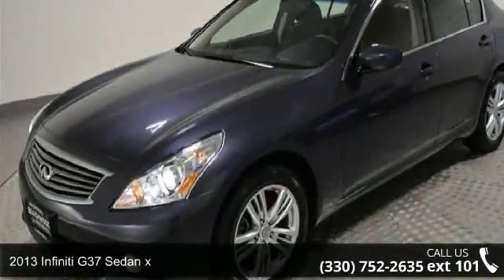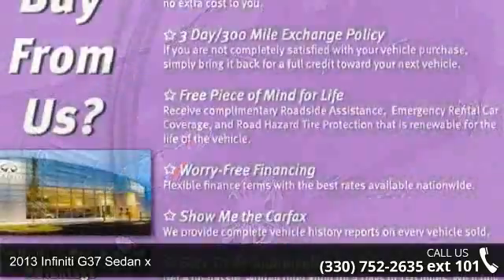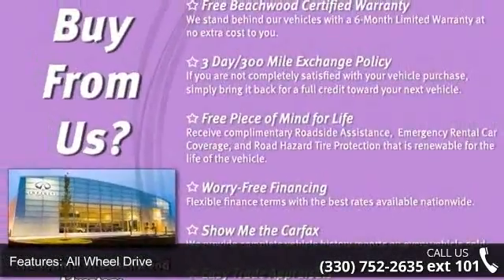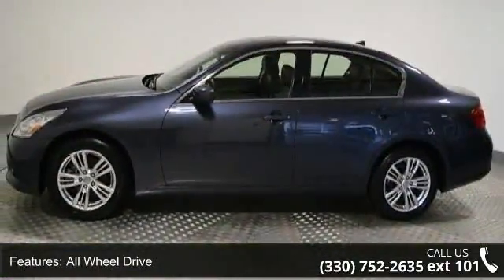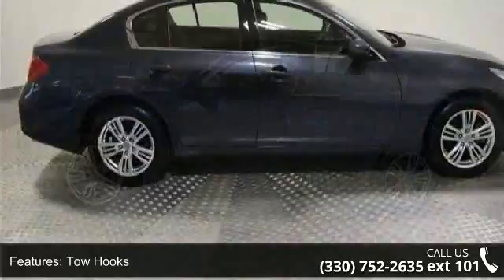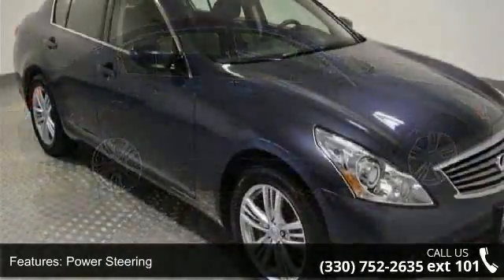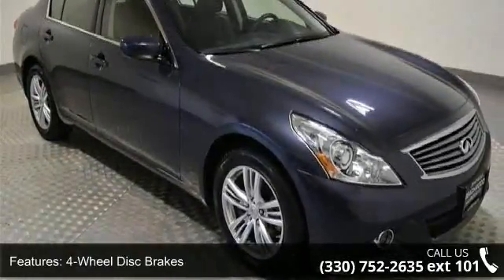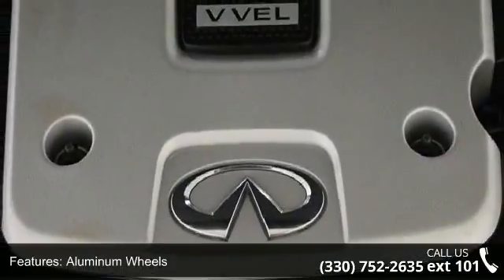2013 Infiniti G37 Sedan x - Infiniti of Beachwood - Beach...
CARFAX 1 owner and buyback guarantee*** All Around hero! All Wheel Drive!!!AWD*** Want to feel like you've won the lottery? This G37x will give you just the feeling you want, but the only thing your long lost relatives will be after is a ride. Safety equipment includes: ABS, Xenon headlights, Traction control, Curtain airbags, Passenger Airbag...Other features include: Leather seats, Bluetooth, Power locks, Power windows, Heated seats...Vehicle Includes Premium Package: Bose premium sound system, 2 drivers Memory seats, Auto dimming Mirror, Home link Control, Duel Climate Control, Rear backing Camera. Hard drive based Navigation system, with voice activated commands.  All G-37X's come with real Genuine Leather. AWD System Handles Amazing in Slippery conditions.  Infiniti of Beachwood A part of The Collection Auto Group